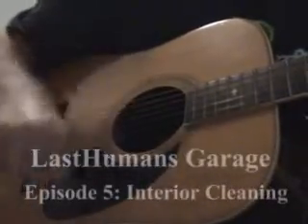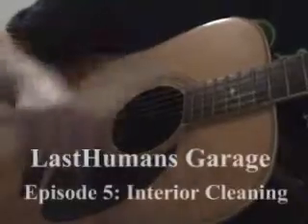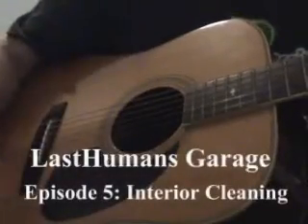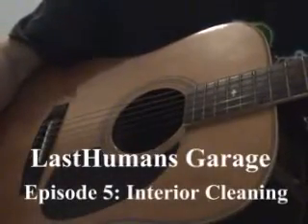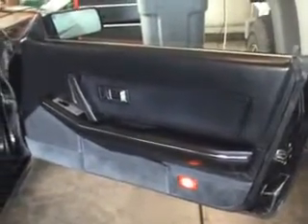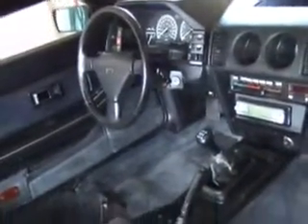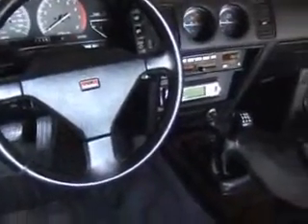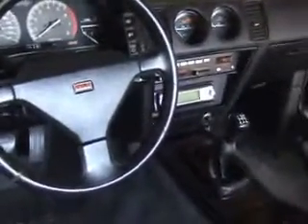1987 Nissan 300zx: Episode 5 Vlog: Interior